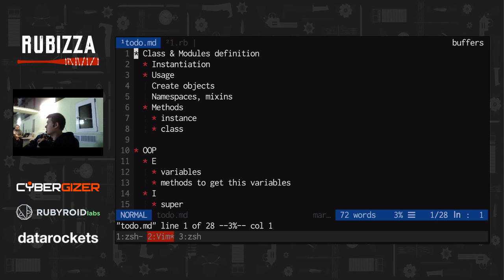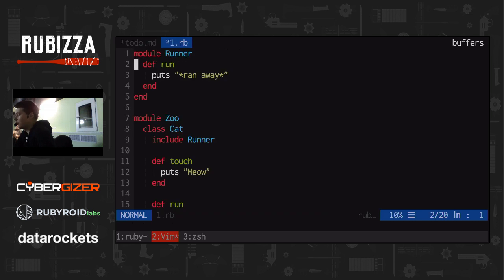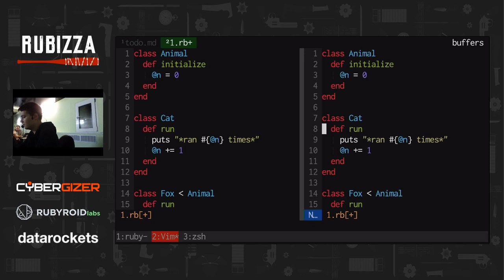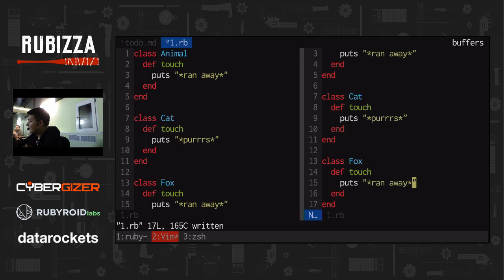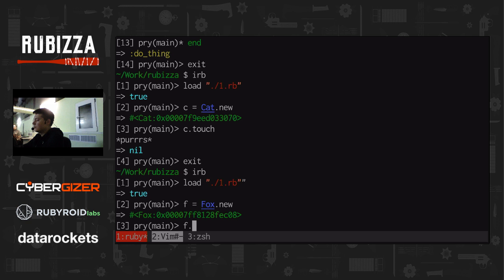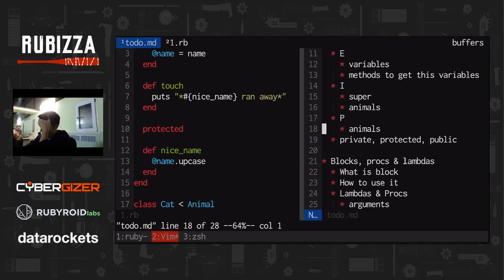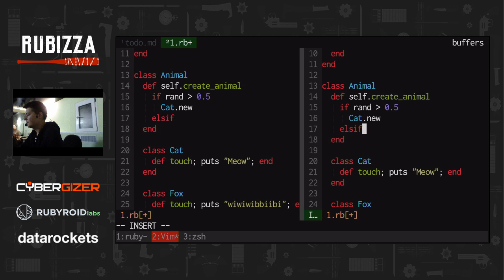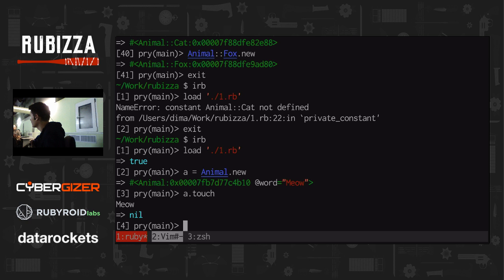Rubizza Winter 2018 #3 - OOP p1